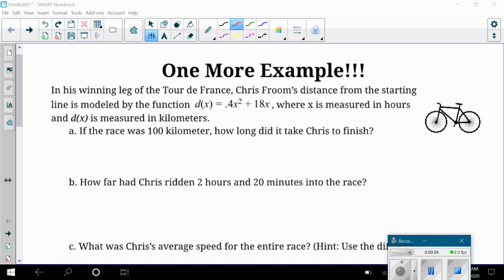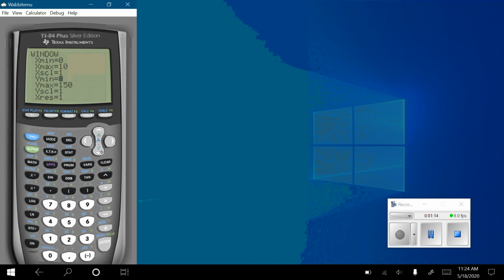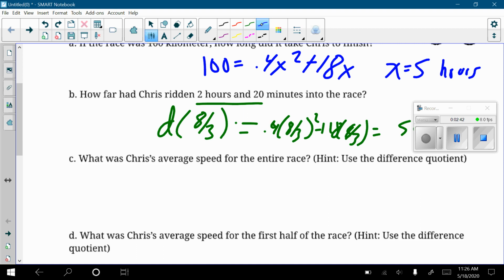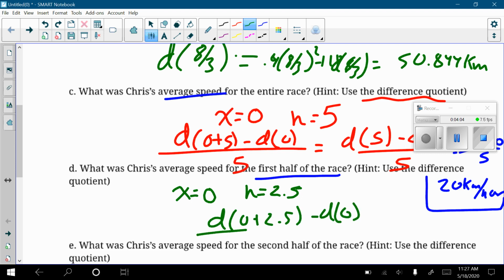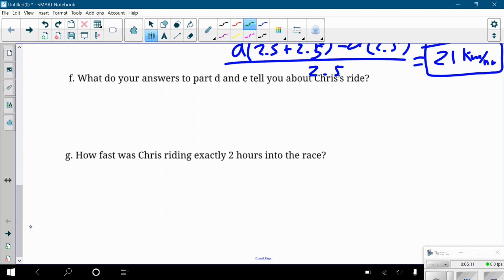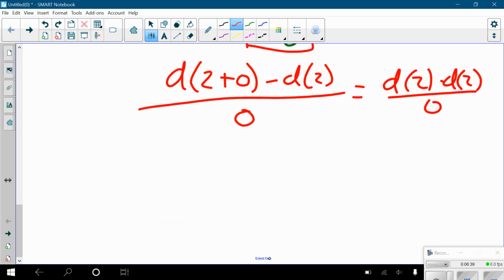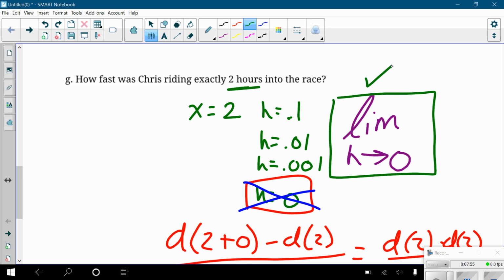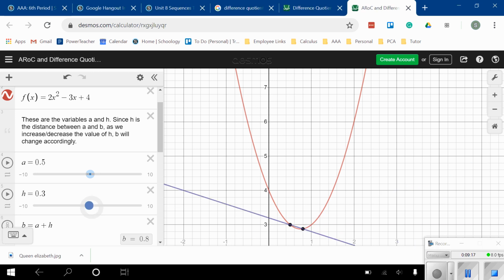Difference Quotient Video Part 2